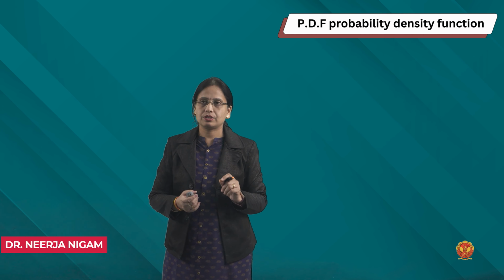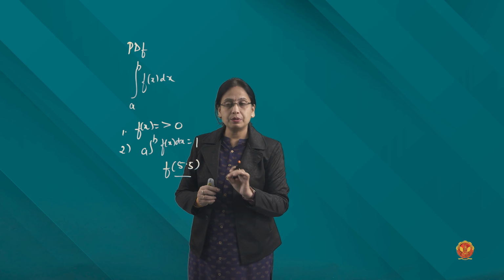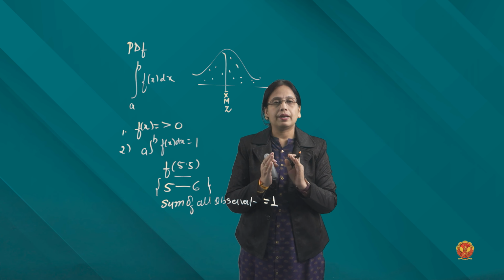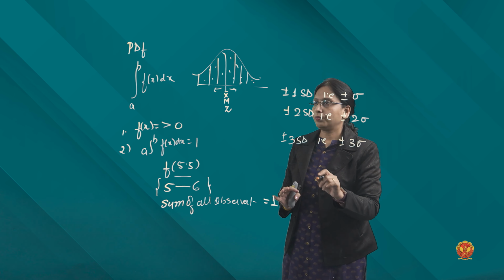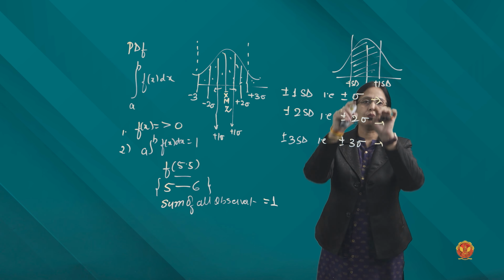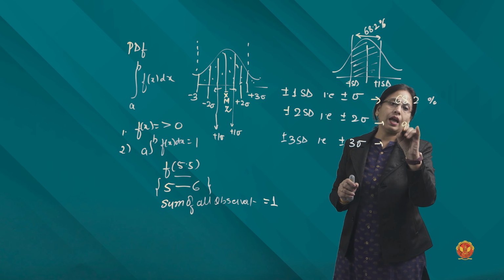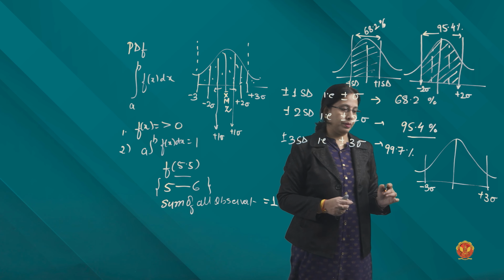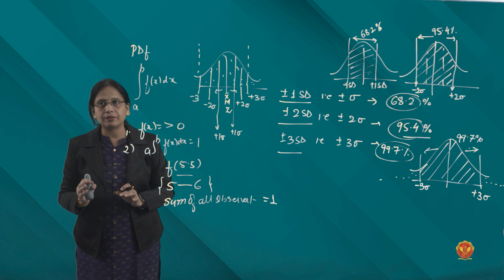3.10.1 Normal Distribution Curve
STATISTICS

3.10.1 Normal Distribution Curve

Welcome to our comprehensive guide on Probability and Probability Distribution, essential pillars of statistical analysis! In this detailed breakdown of Unit 3, we embark on an enlightening journey through the fascinating realm of probability theory, exploring its fundamental concepts, distributions, and applications in data analysis.

Unit 3 serves as a gateway to understanding the principles of probability and the behavior of random variables, laying the groundwork for advanced statistical inference and decision-making processes. From grasping the basic concepts of probability to unraveling the intricacies of probability distributions, this journey is meticulously crafted to enhance your understanding and proficiency in probability theory.

Introduction to Probability and Its Importance:
Gain insights into the concept of probability and its significance in various fields, understanding its role in quantifying uncertainty and predicting outcomes.

Basic Concepts/terms in Probability :
Explore fundamental concepts such as experiment, outcome, sample space, event, and their types, providing the foundational framework for probability analysis.

Complement Event:
Understand the concept of complement events and their role in probability calculations, offering insights into the probability of non-occurrence of an event.

Compound Event and Conditional Probability:
Dive into compound events and conditional probability, exploring the probabilities of events occurring under specific conditions, essential for advanced probability analysis.

Introduction to Permutation and Combination:
Explore the concepts of permutation and combination, essential for calculating the number of arrangements and selections in probability problems.

Introduction to Bayes's Theorem:
Embark on a journey into Bayes's Theorem, a powerful tool for updating probabilities based on new evidence, offering insights into probabilistic reasoning and decision-making.

Random Variable: Discrete and Continuous Variable:
Understand the concept of random variables and their classification into discrete and continuous variables, essential for probability distribution analysis.

Discrete Probability Distribution:
Explore discrete probability distributions, such as the binomial and Poisson distributions, understanding their probability mass functions and applications in real-world scenarios.

Introduction to Continuous Probability Distribution:
Delve into continuous probability distributions, focusing on the normal distribution curve and its properties, offering insights into the behavior of continuous random variables.

Z-Score Concept:
Understand the concept of z-score and its significance in standardizing and interpreting data values within the normal distribution curve, essential for statistical inference and hypothesis testing.

Identify the Required Probability Area under Normal Curve:
Learn how to identify the required probability area under the normal curve using z-scores, offering insights into probability calculations and statistical analysis.

Conclusion to Continuous Probability Distribution:
Summarize the key concepts and insights gained from the study of continuous probability distributions, reinforcing your understanding of probability theory and its applications.

Equip yourself with the knowledge and skills needed to navigate the complex world of probability and distribution by watching this comprehensive breakdown of Unit 3.